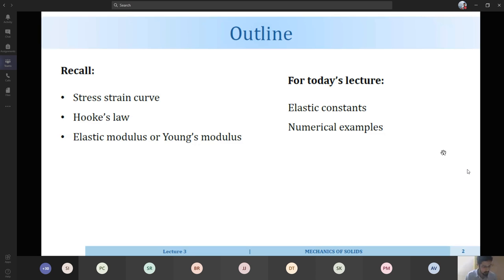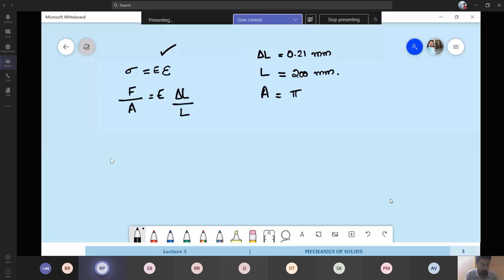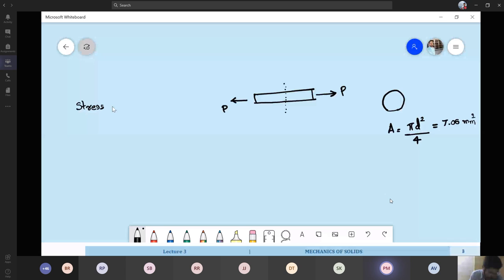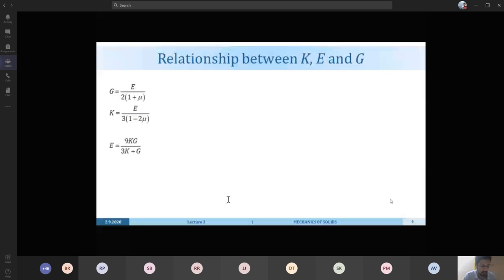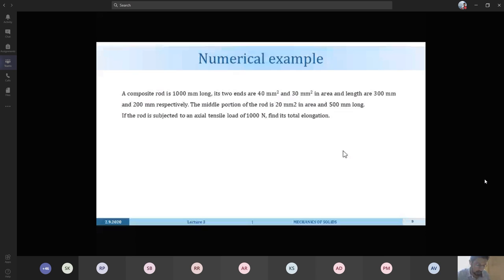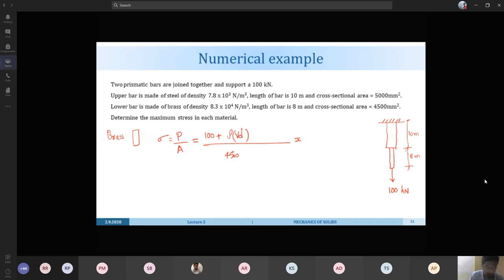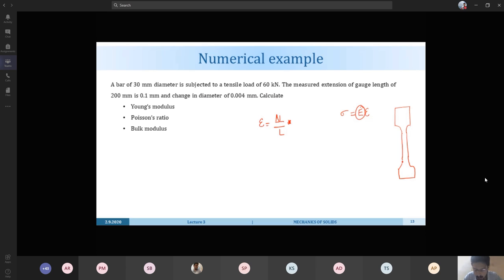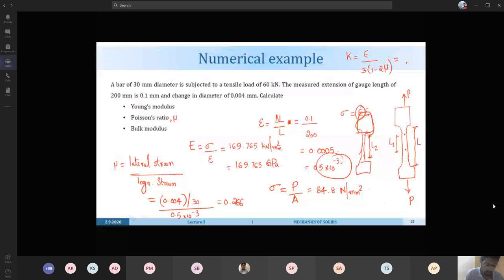Elastic constants & Numerical examples - Class 03